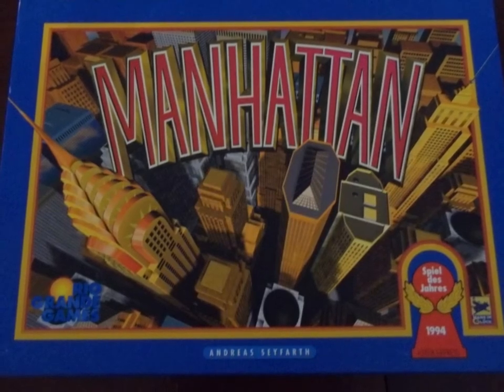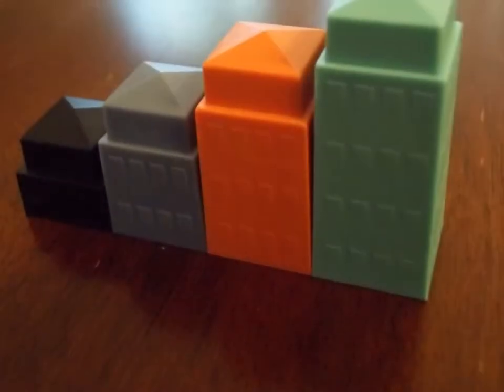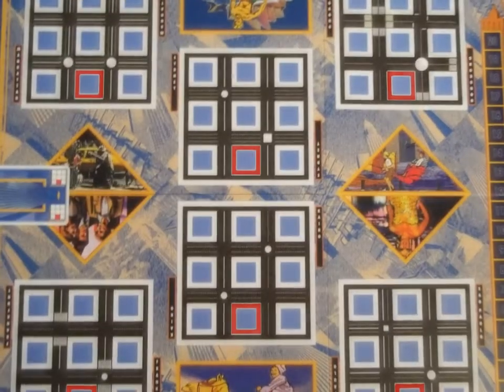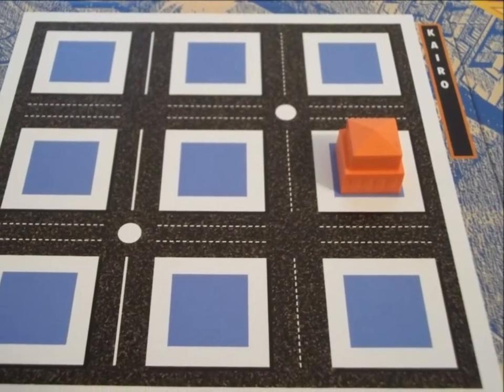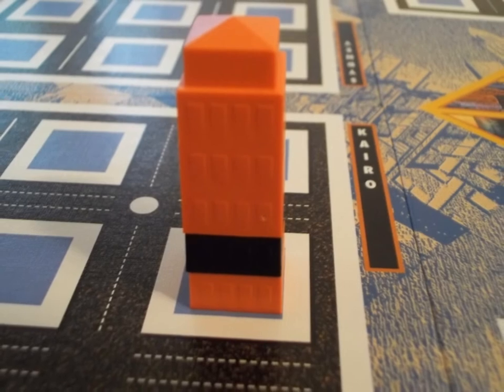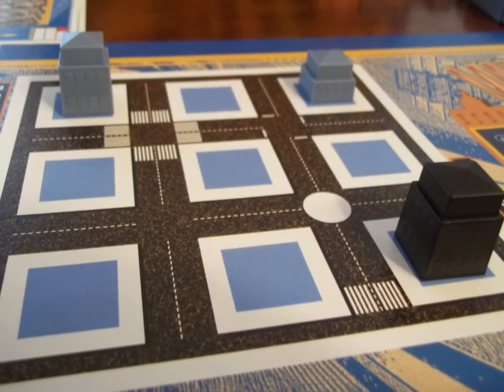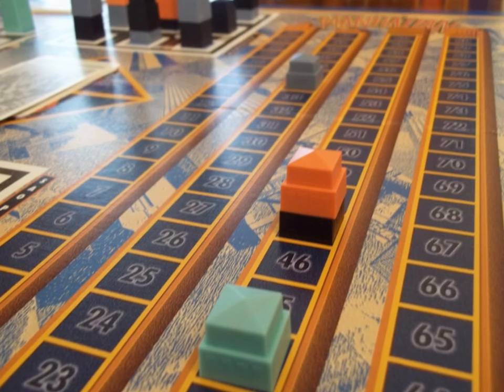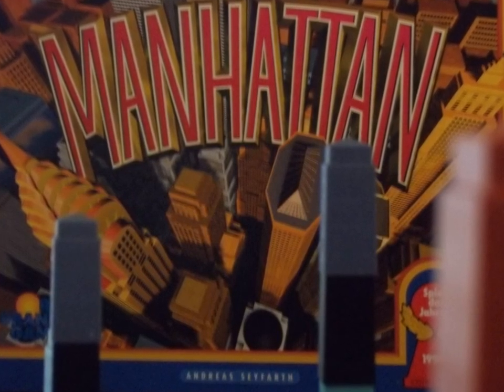Manhattan Overview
A quick overview of Manhattan